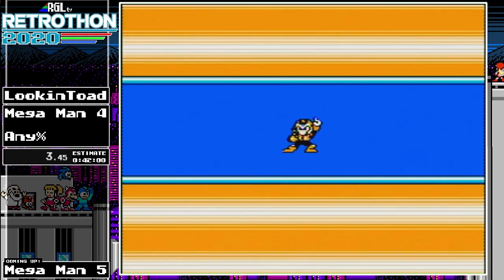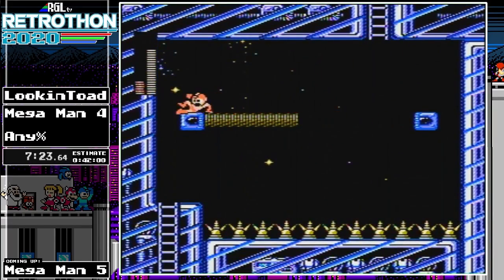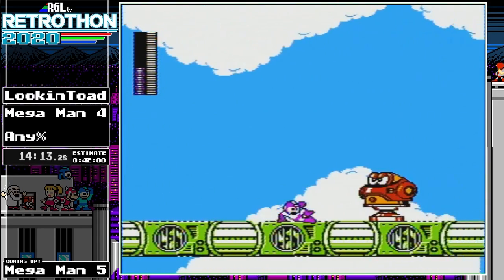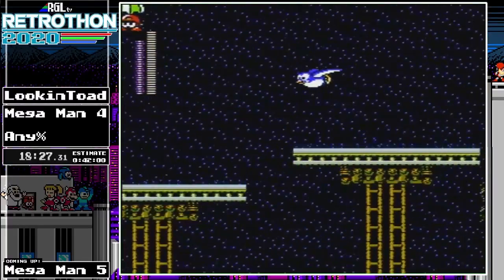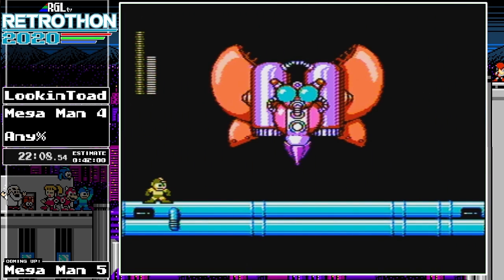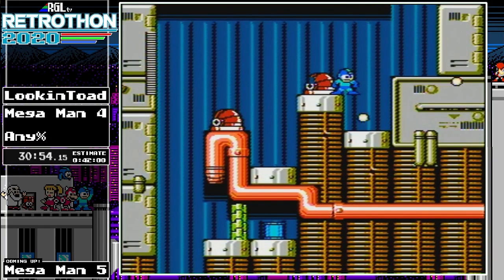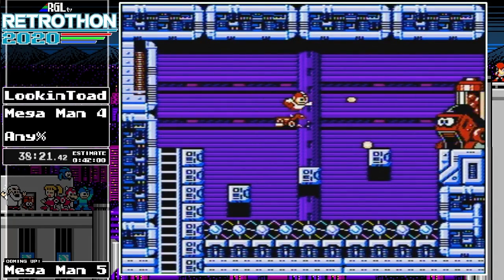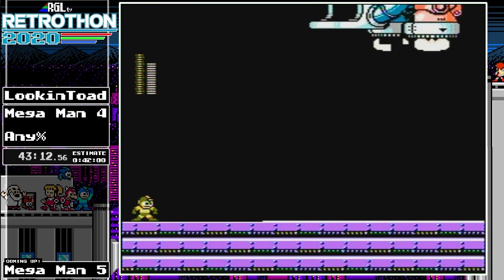RETROTHON 2020 [018] Mega Man 4 with LookinToad